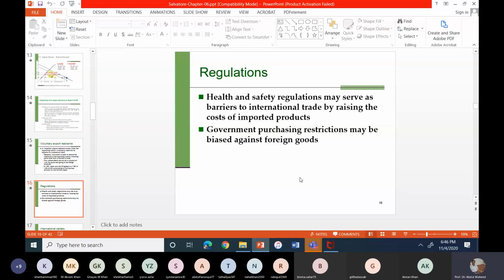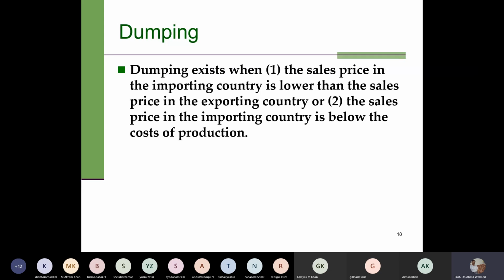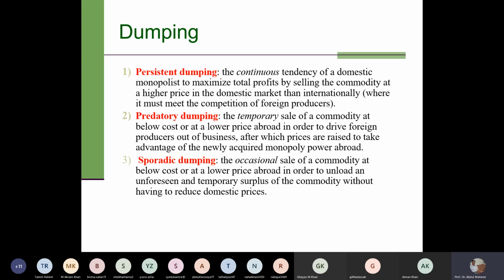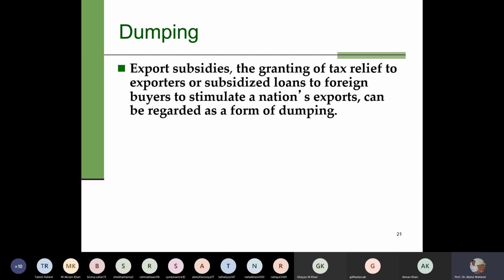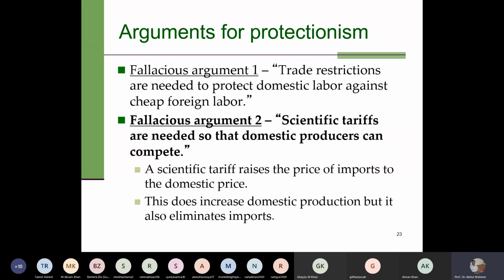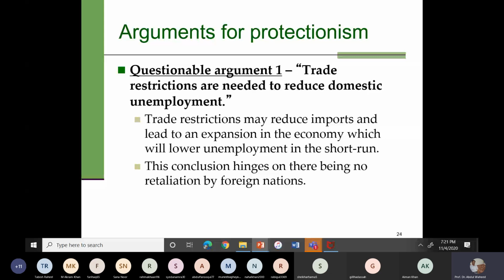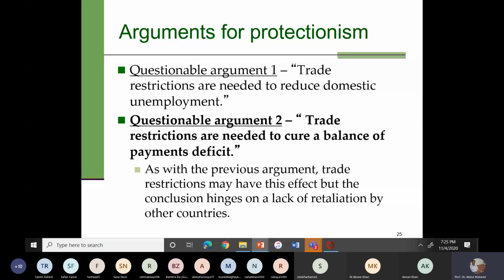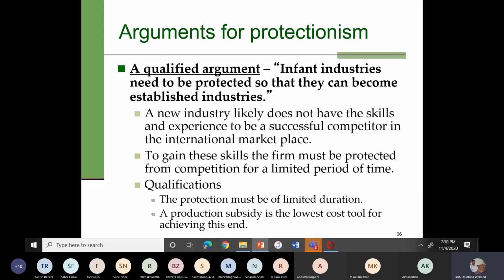Int Eco 612 Chapter 6 Part 2 04 10 2020